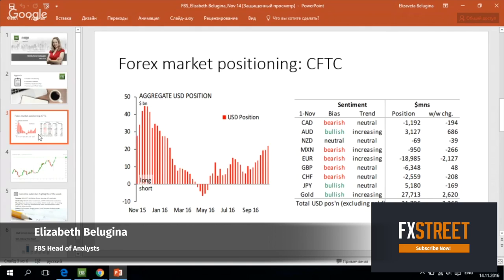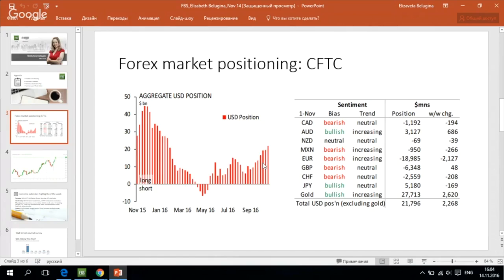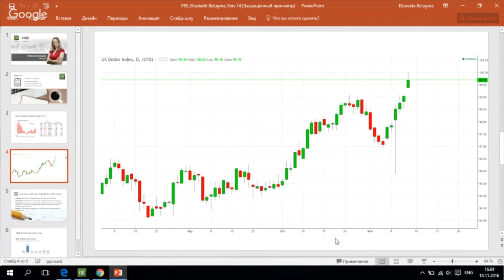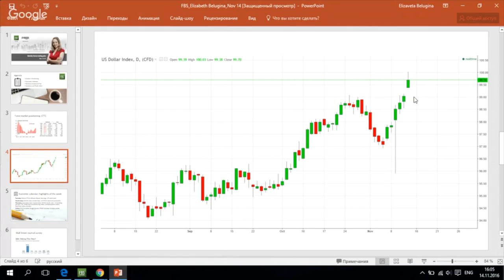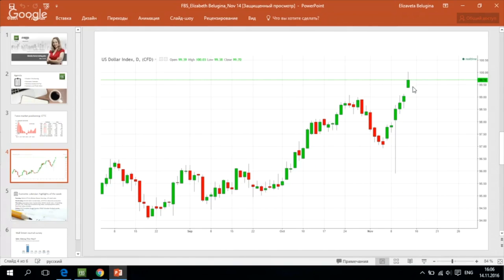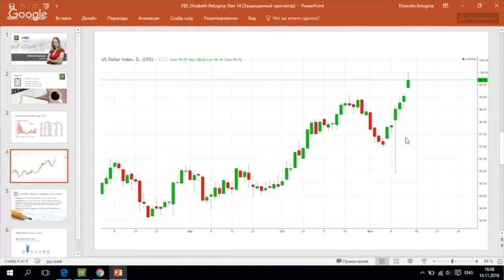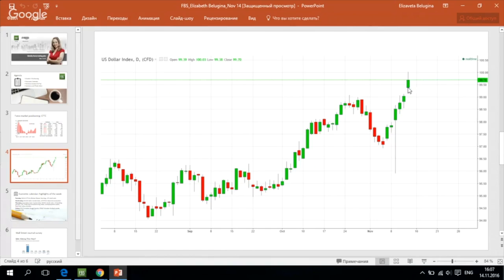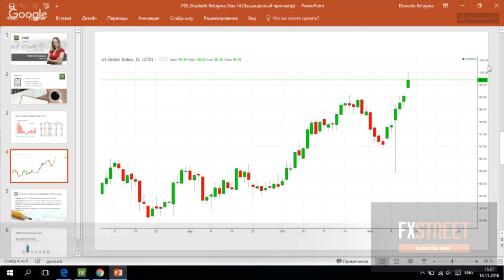CFTC CoT & DXY: USD long positions at maximum since January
Elizabeth Belugina, the leading analyst at FBS, analyses the latest weekly CFTC release and the CoT report. Belugina also covers the Dollar Index DXY chart and offers important levels to watch after the US election and President-Elect Trump.